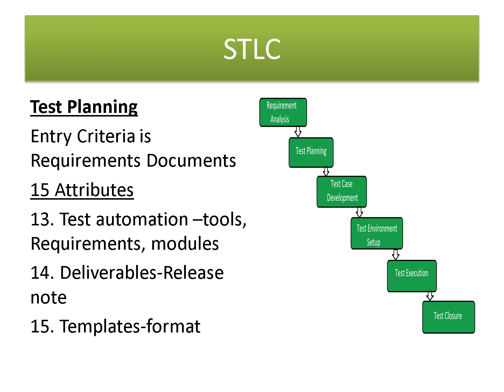TestPlan, STLC, TestProcess, Deliverables, ReleaseNotes, Templates, TestAutomat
A mitigation plan attempts to decrease the chances of a risk occurring or decrease the impact of the risk if it occurs